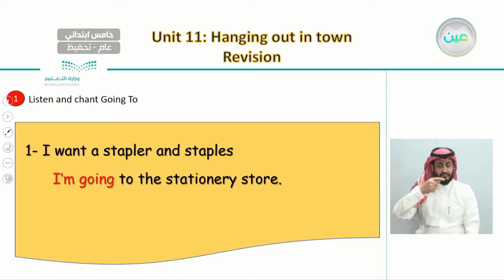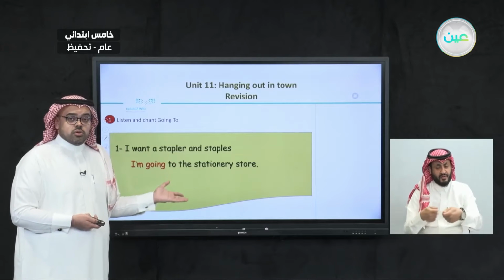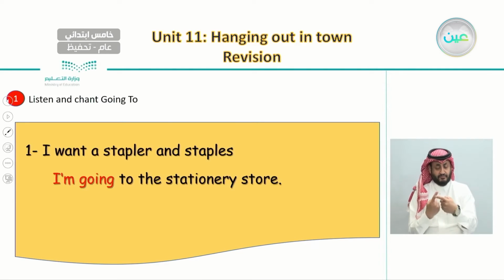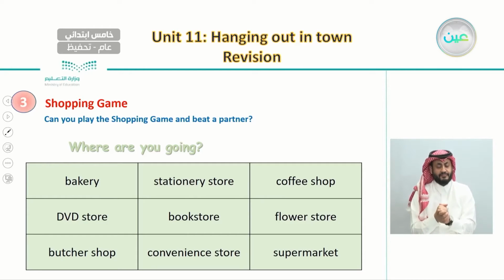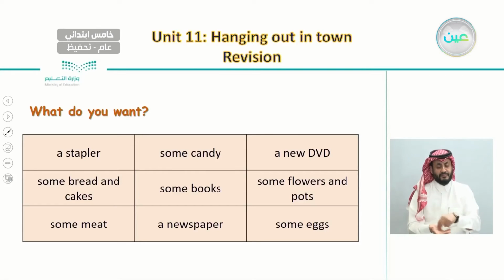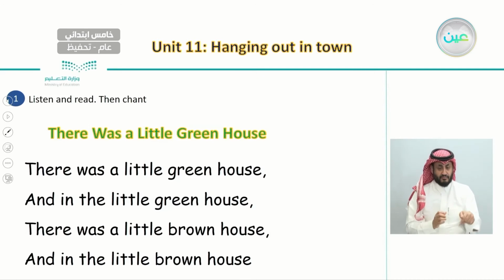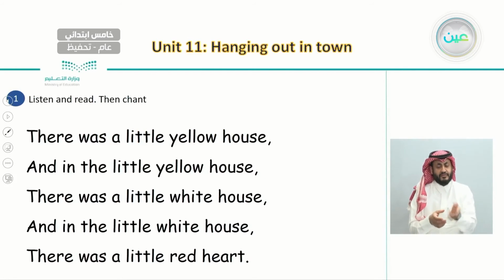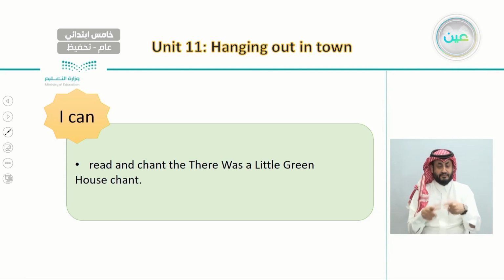Unit 11 - hanging out in town- reading and writing - P:86 - اللغة الإنجليزية - خامس ابتدائي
الحصة الخامسة - الأثنين - الأسبوع السابع - خامس ابتدائي05